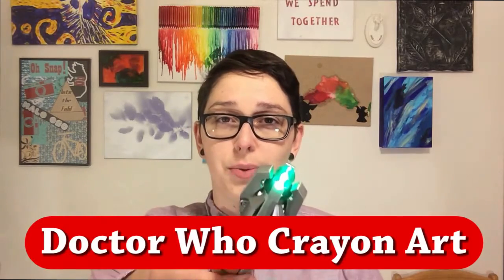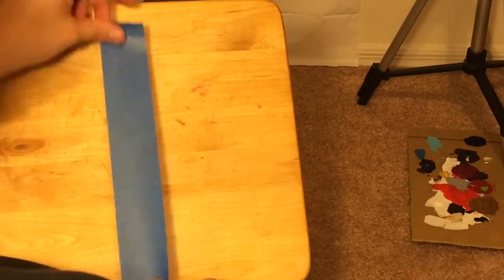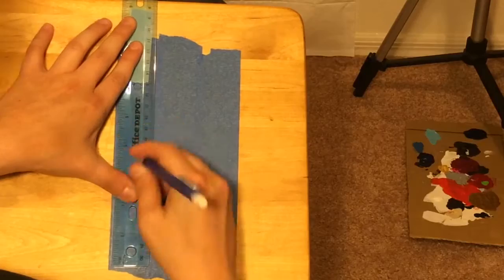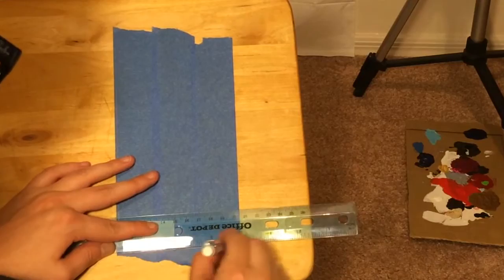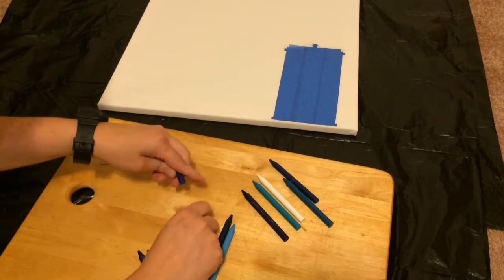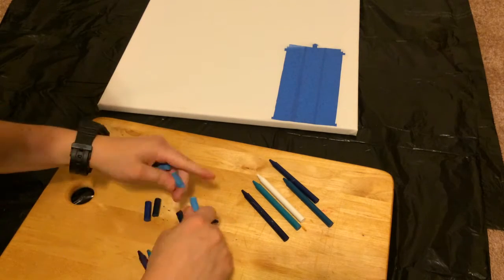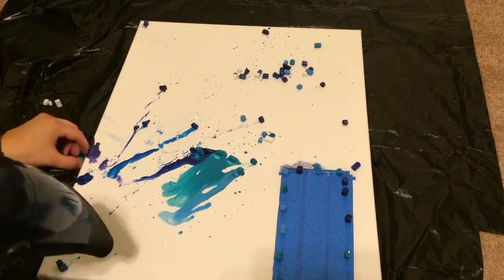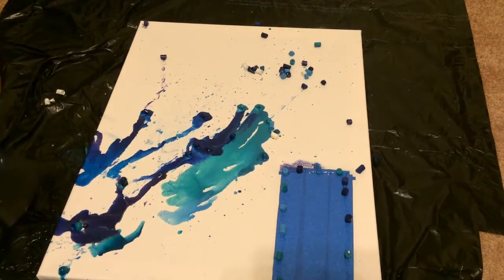DIY Doctor Who Crayon Art - Pinterest in Real Life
This week we do another crayon project.  This time using white space to create a Tardis design.  But could be used with any design you could cut out.  As always be careful with the blow dryer because it does heat up a lot and starts to burn your flesh.